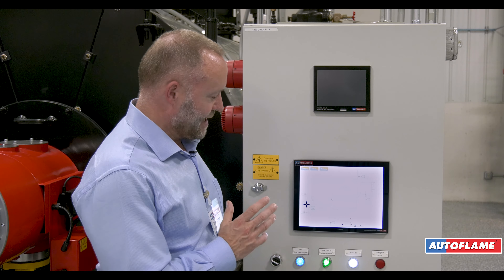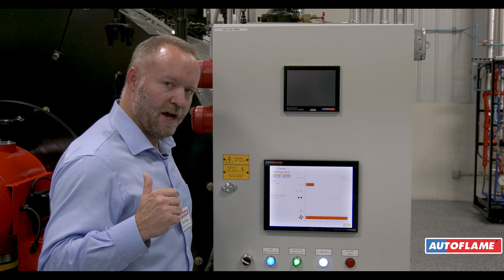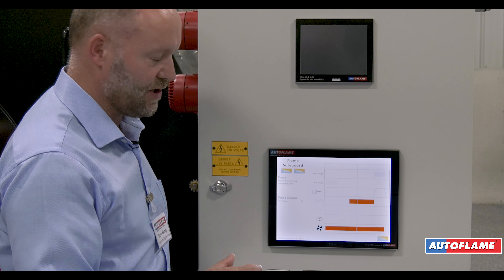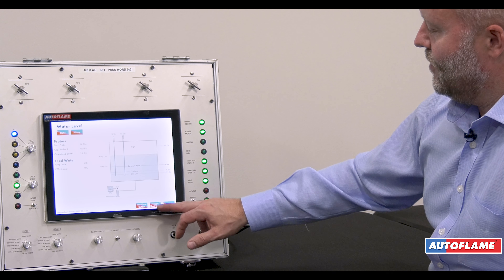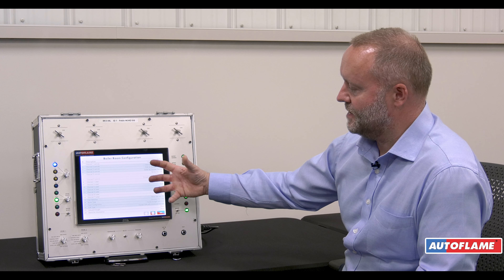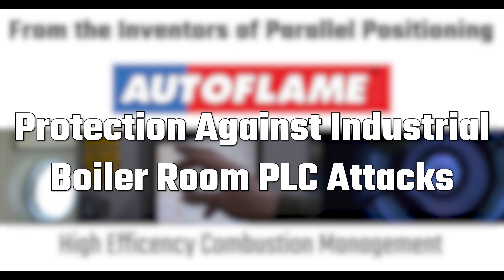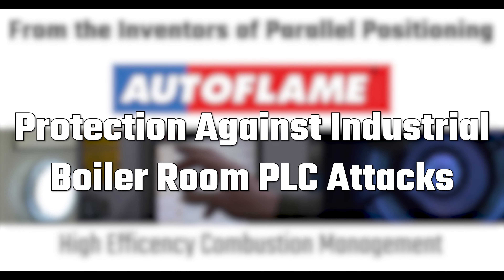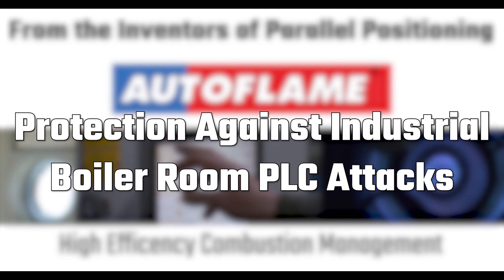Autoflame Complete Training Overview - Complete Combustion Management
Autoflame Combustion Management System is designed to optimize combustion for industrial and commercial burner / boilers. Manage virtually all boiler processes from a single 12.1” multi-touch screen interface without any added modules. Ideal for steam and water boilers (watertube or firetube), kilns and steam generators. Designed for oil, natural gas or both fuels. Linkageless servomotor system and automated flame safeguard create conditions for unmanned boilerhouse.